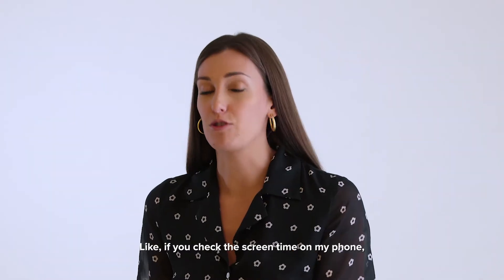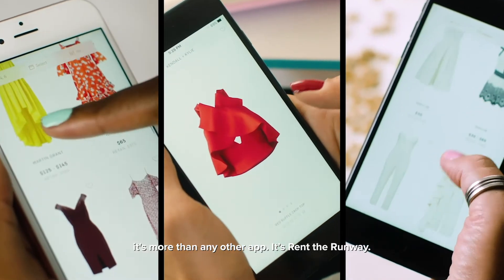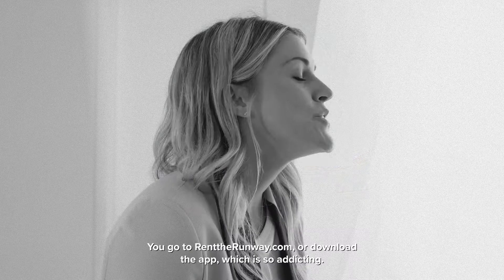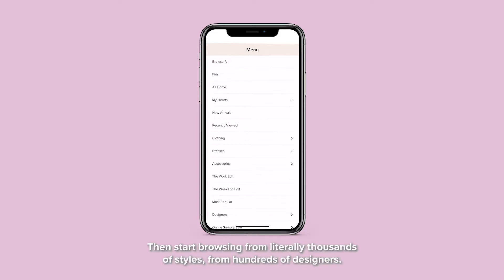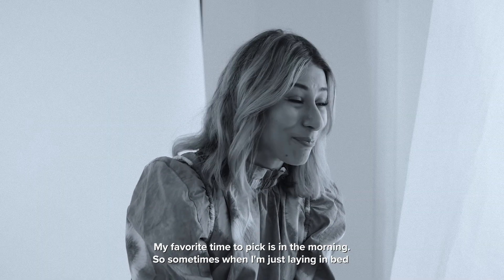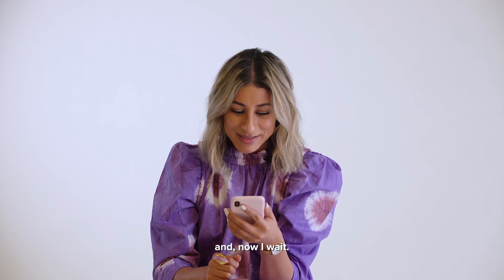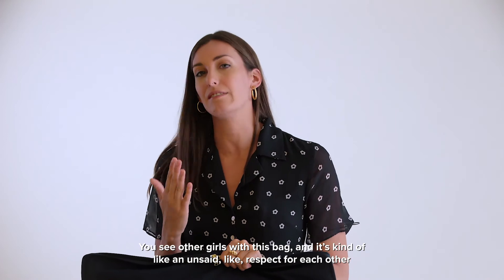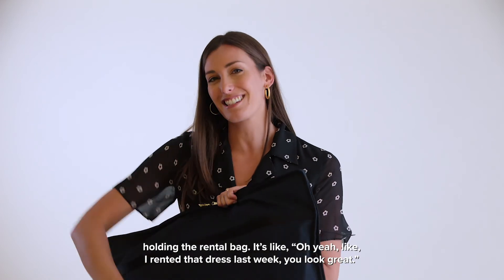Rent the Runway: How it Works — How do I build my RTR shipment?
What is available in your rotating closet changes every day as fellow members rent, wear and swap styles. Watch how to pick like a pro from thousands of items from more than 700 designers.

Looking for more styling tips?

Want even more? Get inspired on The Shift, RTR's digital magazine

Still have questions?